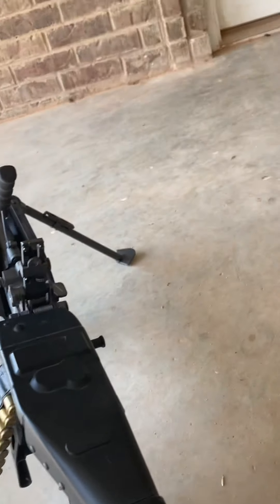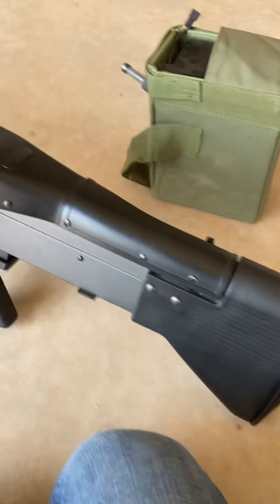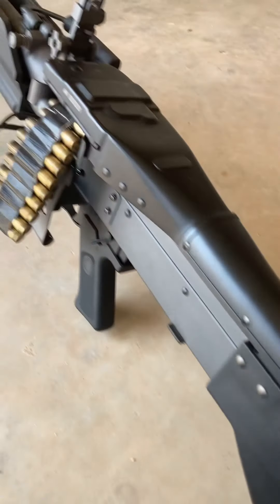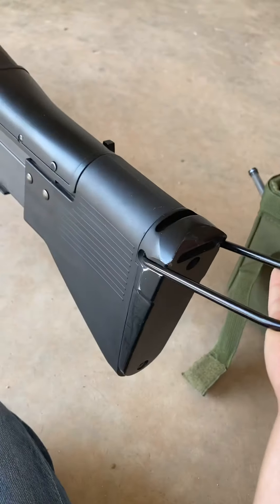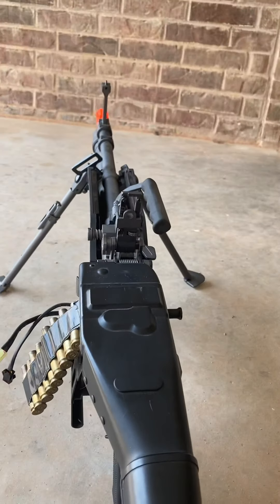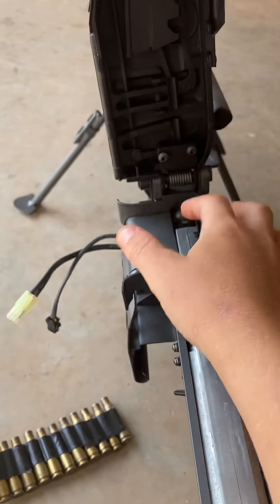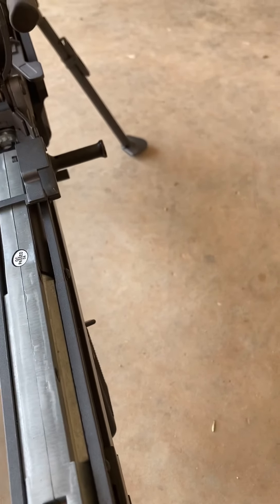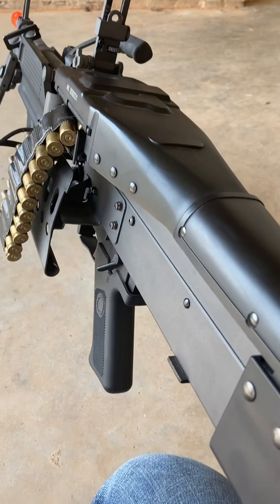A&k m60 mk43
Minor details and some tips on how to use this gun